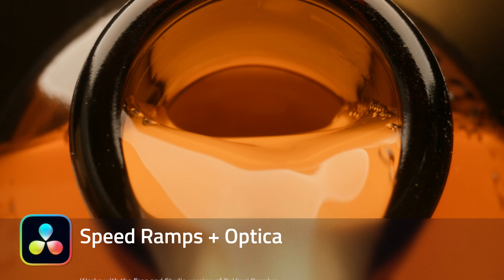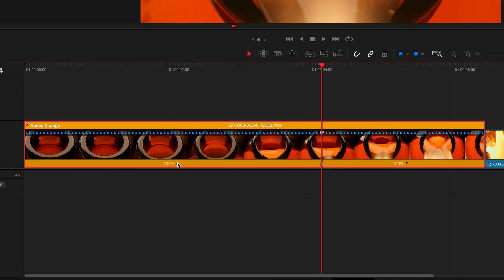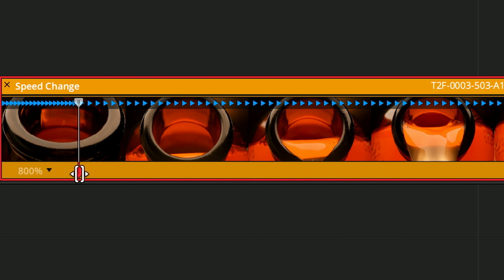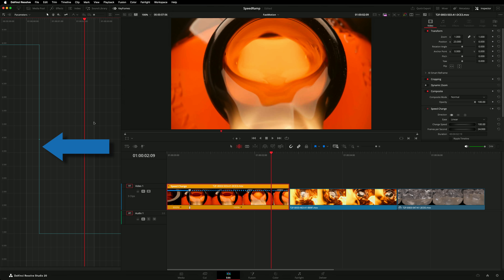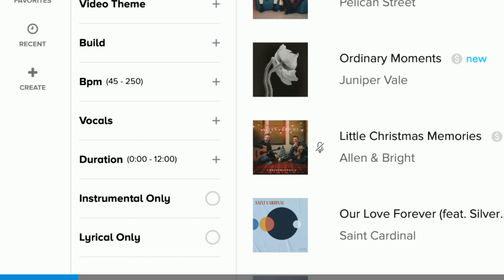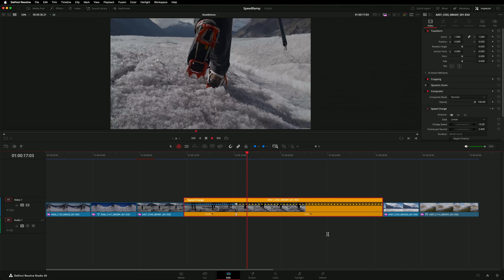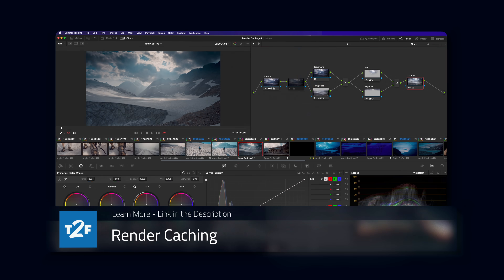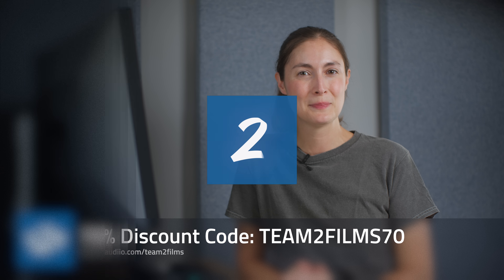ENHANCE your footage with SPEED RAMPS Retime Curve - DaVinci Resolve 20 Tutorial DRONE, SLOW MOTION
Want to learn how to add speed ramps to your footage in DaVinci Resolve v20? This is the video for you. We even cover Optical Flow when creating slow motion speed ramps. This video is an update to our original v18 Speed Ramp video :)

00:00 Intro
00:08 Fast Motion
04:22 Audiio
05:08 Slow Motion
07:10 Tips
07:32 Conclusion